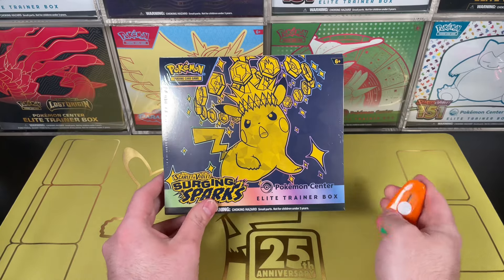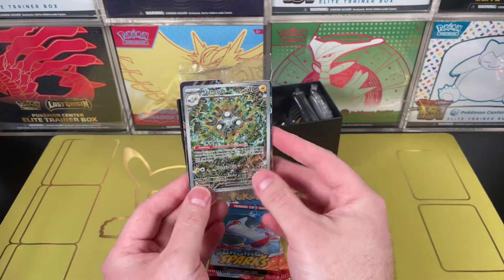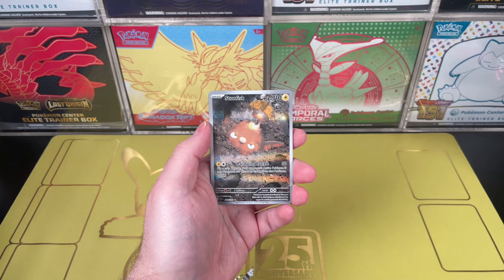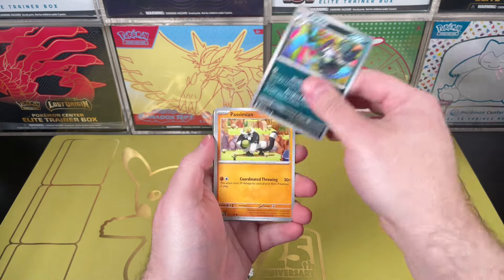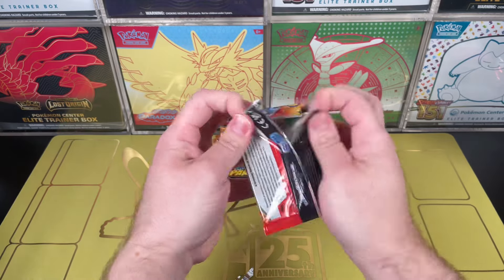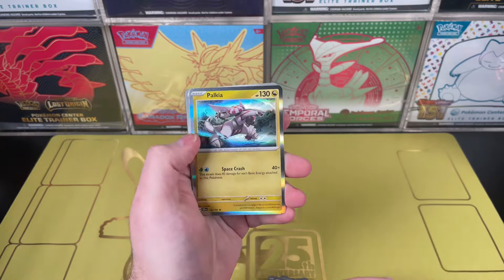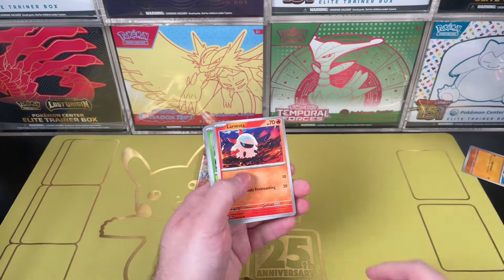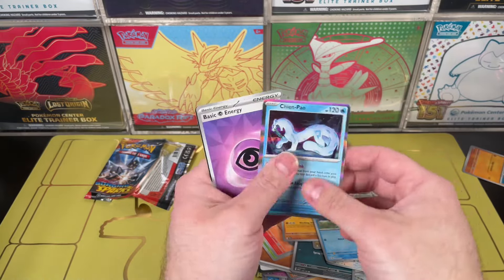Pikachu PULLED! Pokemon Center Surging Sparks ETB Unboxing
We open the Pokemon Center Exclusive Surging Sparks Elite Trainer Box!

- LINKS - # Ad